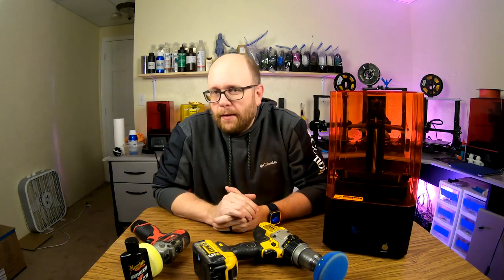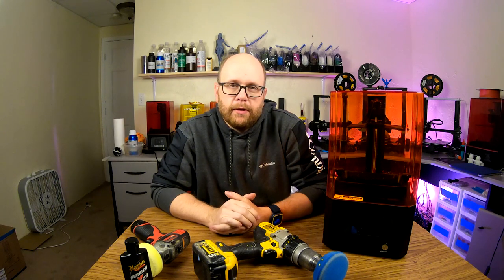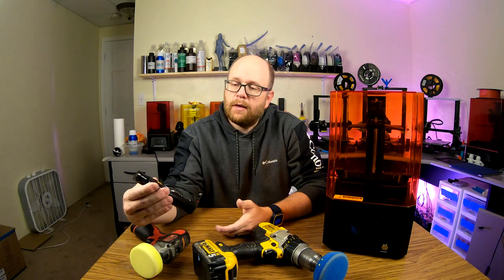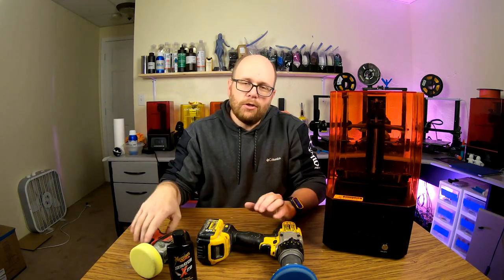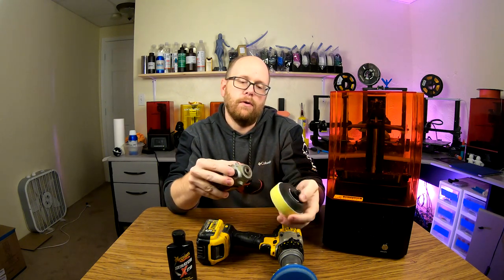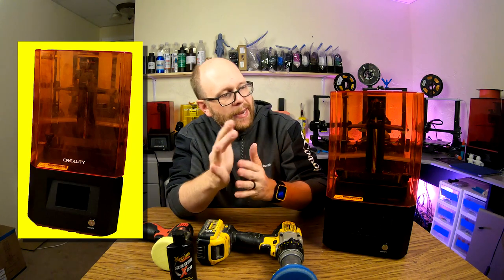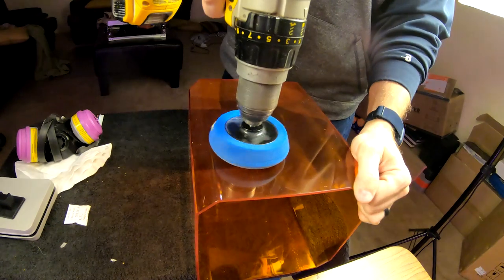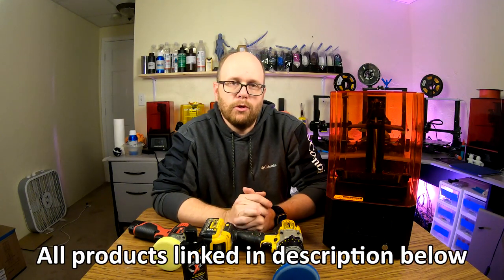Polish Your Hazed/Scratched 3D Printer Cover - Make it look new again!!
Creality LD-002R 3D printer
Meguiars scratch remover kit
Big DeWalt Drill
Milwaukee sander/polisher